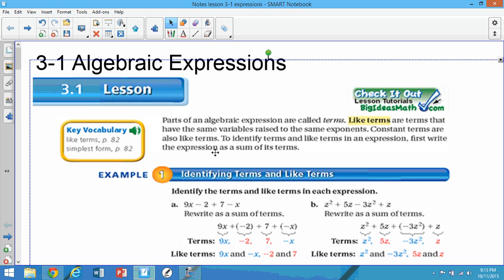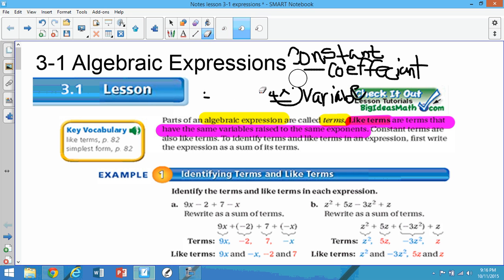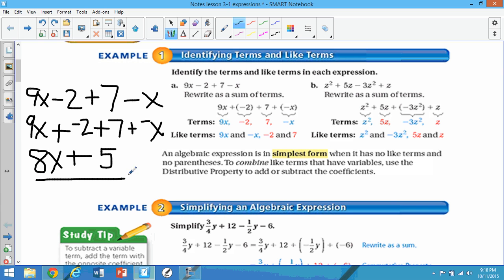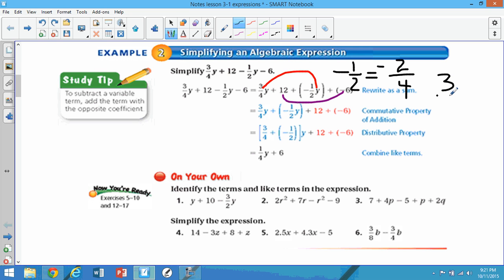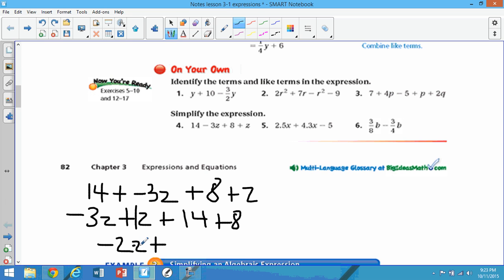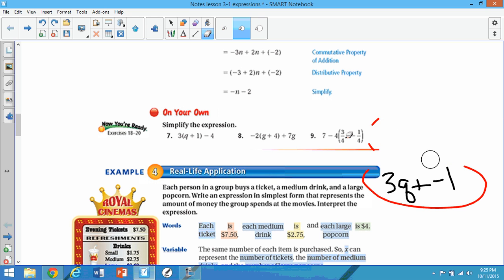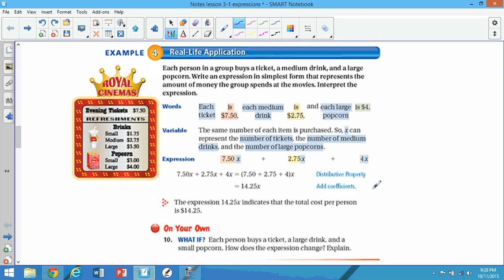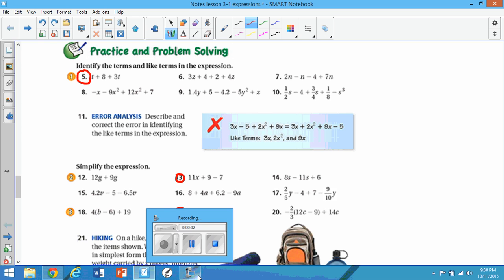Lesson 3-3 Algebraic Expressions: Writing and Simplifying Expressions